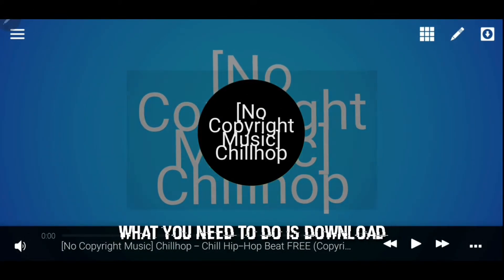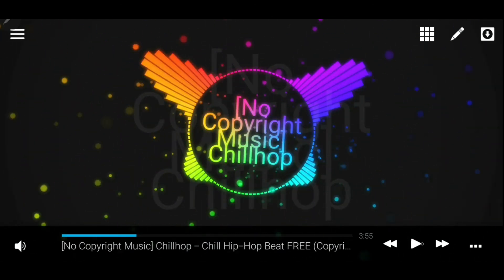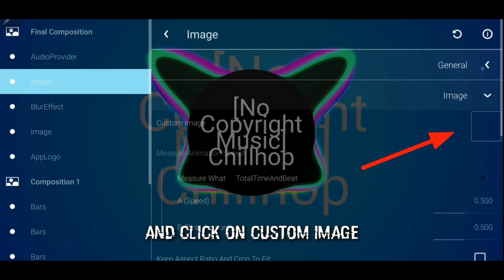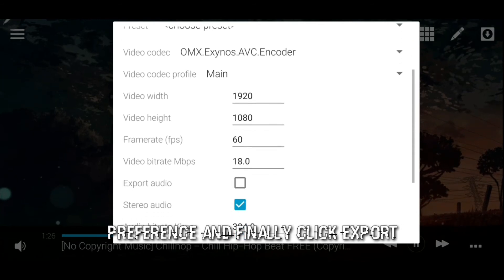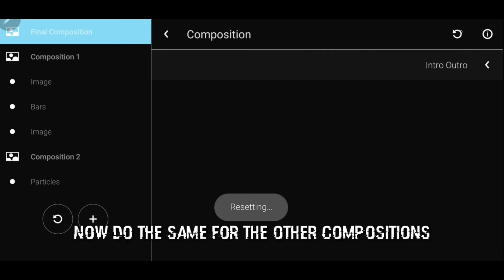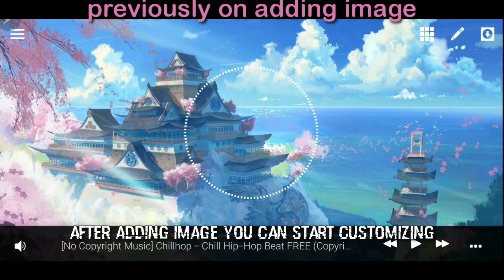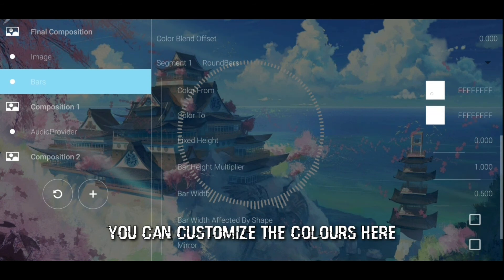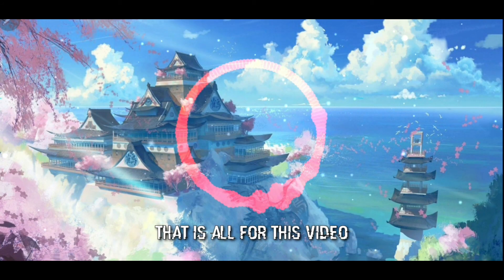How to use Avee Player | Easy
Hi guys ! This is another tutorial video for music makers and creators out there. I will teach you in this video how to make a custom audio visualiser using the app avee player. I hope this video is helpful.

Time Stamps:
1:44 ( How to choose audio visualiser design )
2:14 ( How to add background image )
3:30 ( How to make a custom audio visualiser )